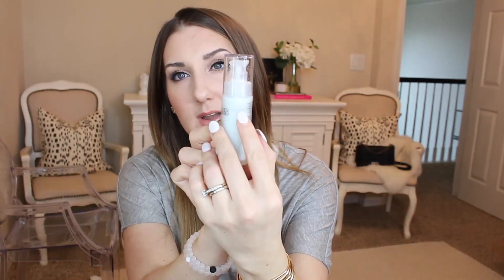Skincare Routine for Clear Skin, IPAD MINI GIVEAWAY!! (& random chit-chat)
COLLEEN ROTHSCHILD INSTAGRAM CONTEST DETAILS!

HOW TO ENTER:

1. Follow BOTH @makeupbytiffanyd and @ColleenRothschild on Instagram.

2. Post a picture on Instagram showing us your current favorite beauty essentials.

3. Tag the image with ColleenRothschild in the caption to submit.

PRIZES:

Grand Prize: a iPad Mini! Your choice of color.

Three runner-up prizes. $50.00 Apple Gift Card.

CONTEST ENDS MARCH 20TH, 2015 AT 11:59PM PST.

Colleen Rothschild Beauty will contact the winners via social media by March 24th.

Note: Your Instagram must be public for us to see your tags.

GOOD LUCK!! xo